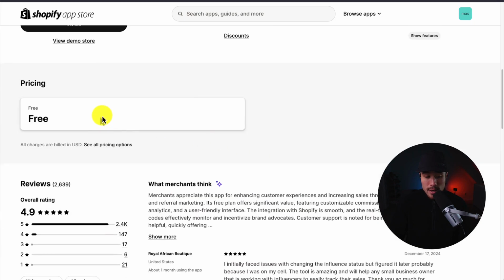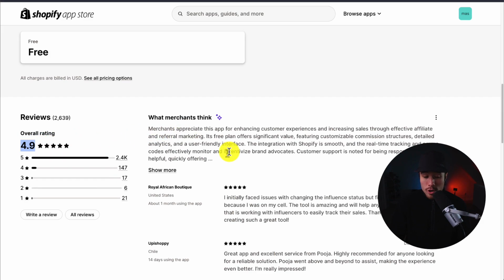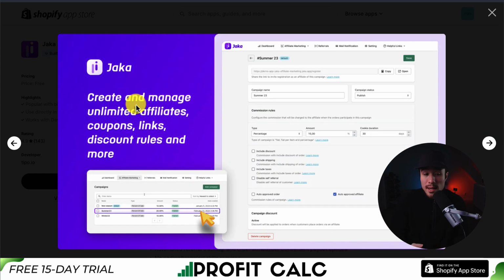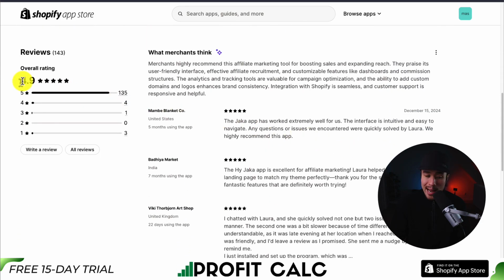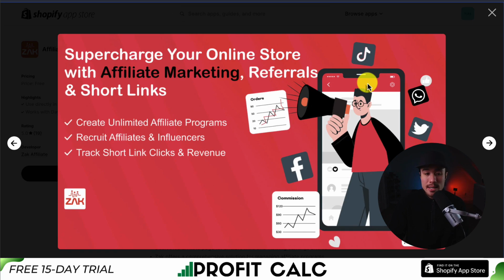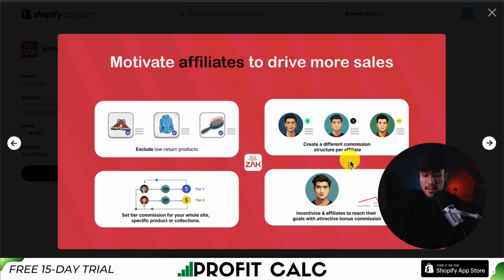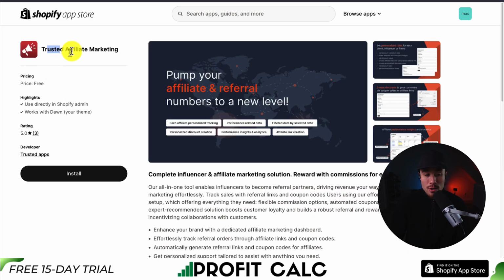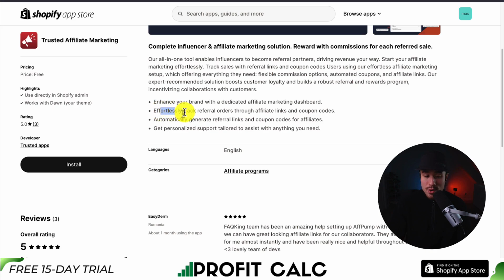Best Free Affiliate Marketing Apps on Shopify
COPYWRITING ROBOT
Looking for the best free affiliate marketing apps on Shopify to grow your store in 2025?

In this video from Ecom Masterclass, we reveal the top free affiliate marketing apps that can help you drive more traffic and increase sales without spending extra on ads.

Discover how Automizely Loyalty boosts customer engagement with referral rewards.

Learn how the UpPromote Affiliate Marketing app makes it easy to set up and manage affiliate programs.

See how ZAK Affiliate Marketing simplifies link tracking and affiliate management.

Explore how AffPump helps automate and scale your affiliate marketing efforts.

These powerful free apps are perfect for turning your customers and influencers into brand ambassadors.

Watch now and start building a successful affiliate program for your Shopify store.